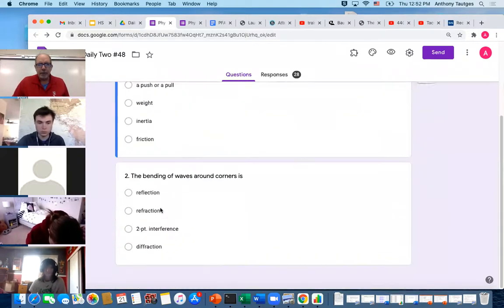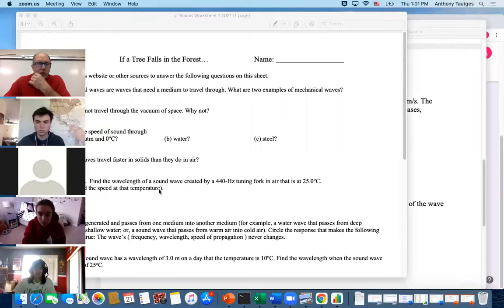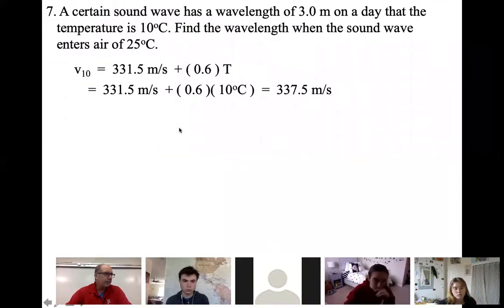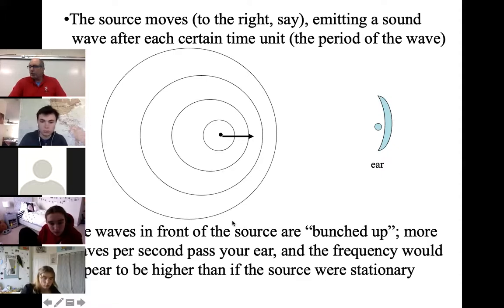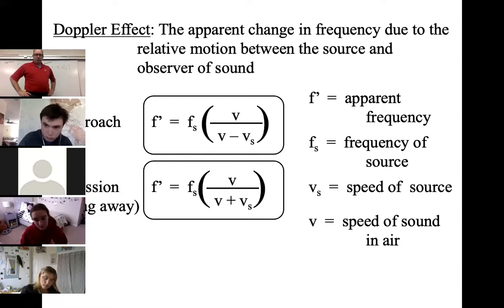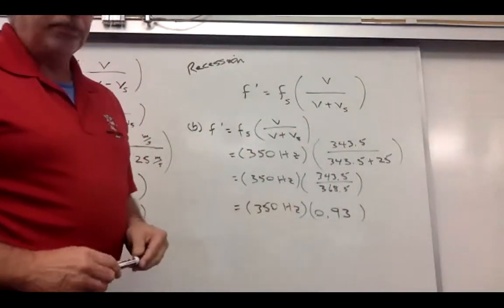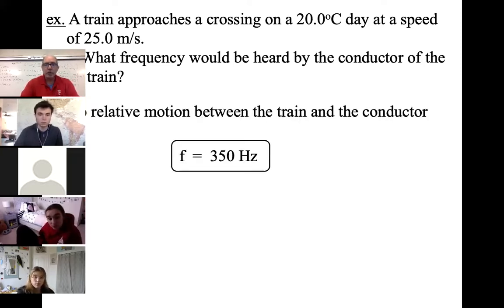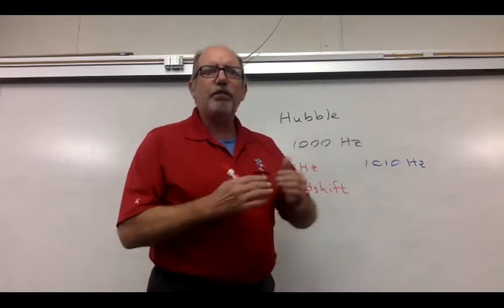Physics Jan 21 22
The Jan 21 22 class presentation to my Physics students at Natomas charter School